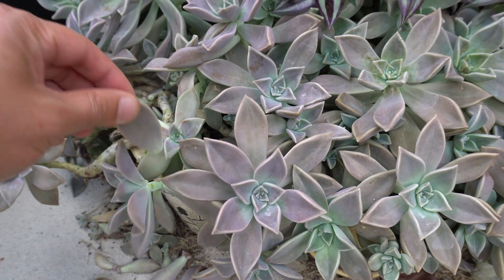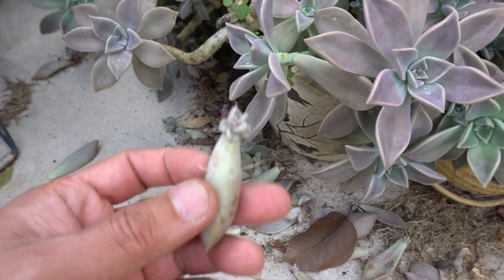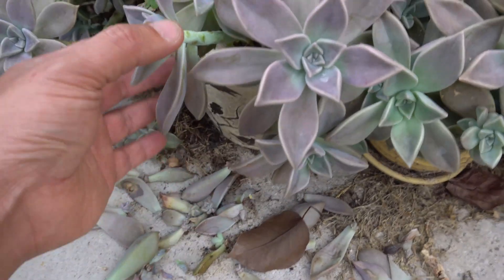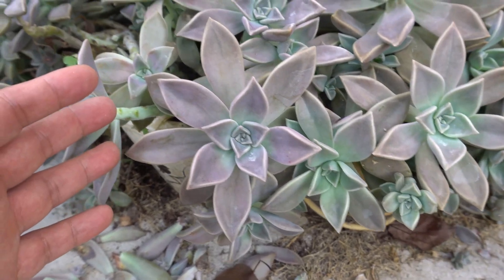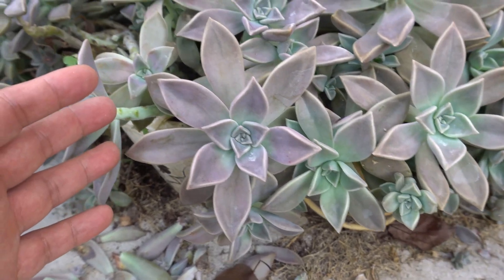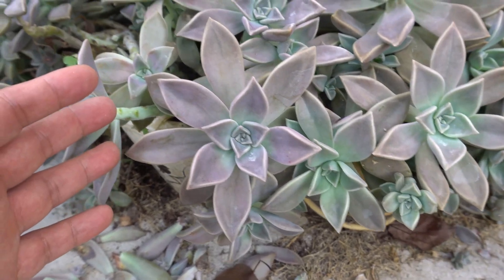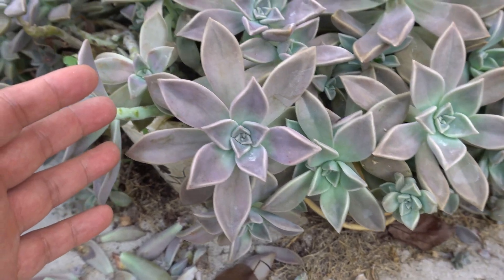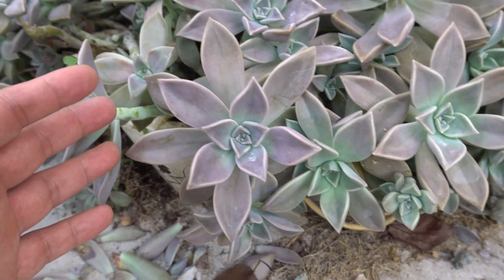Propagate Succulents From Leaves - 100% Success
Ghost plant succulent (Graptopetalum paraguayense)